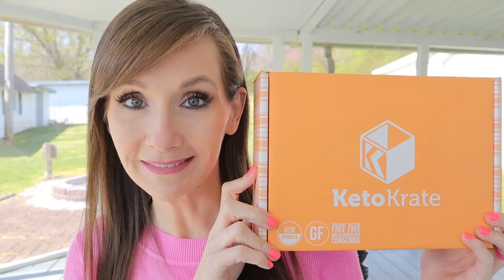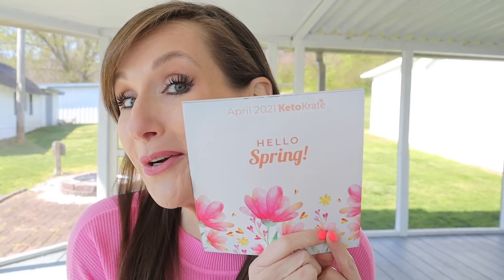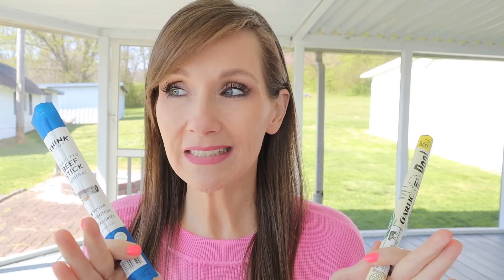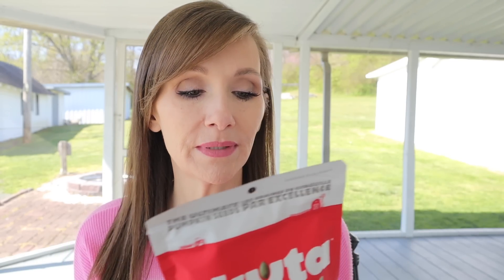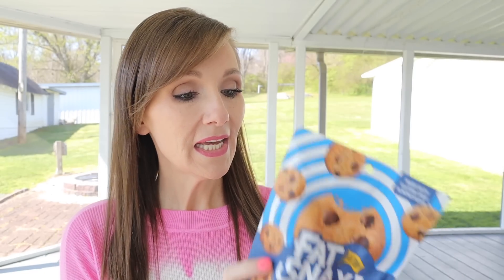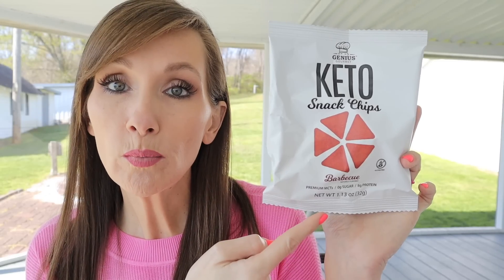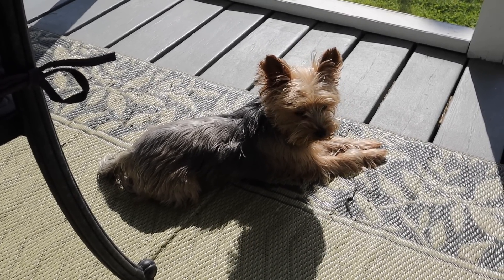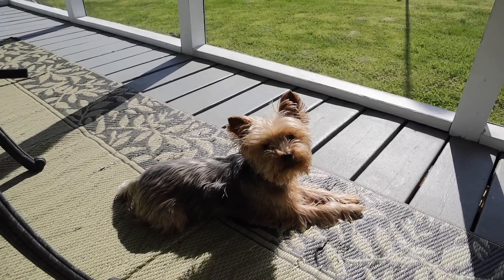April 2021 Keto Krate Unboxing & Giveaway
👇MY BEST DEALS👇
😍Keto Krate save $10 off you first box, cancel anytime
code: SOUTHERNKRISTI

👉Pefect Keto Deal: buy 5+ save 35%👈
code: 5FOR35KD

code: kristi

code: KRISTIDAVIS

Code: KRISTI

📷Camera used in this video is a Canon M50: